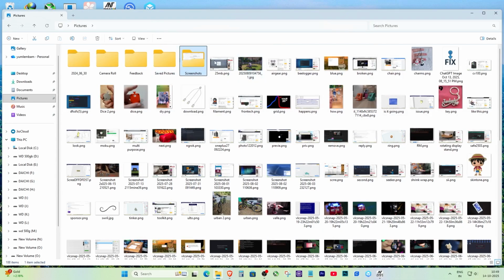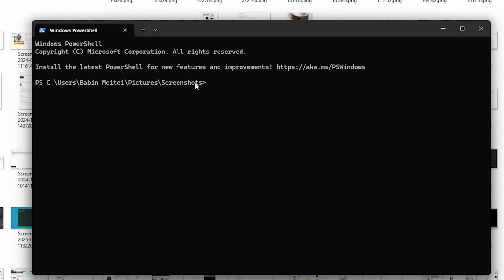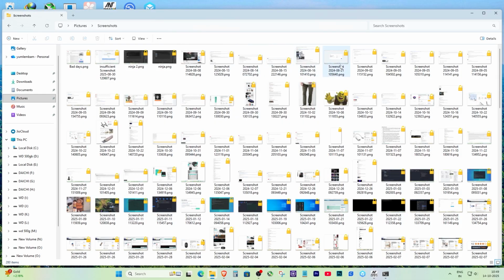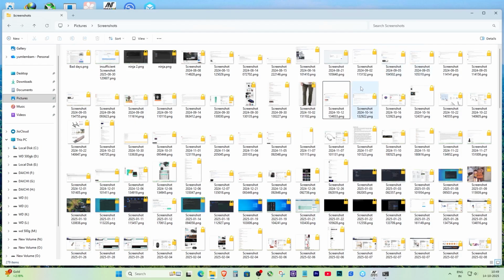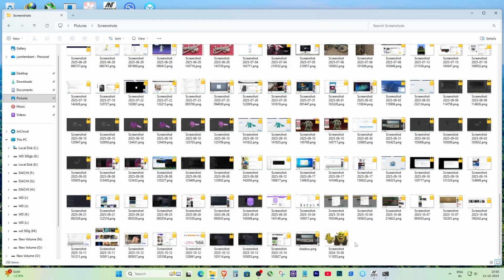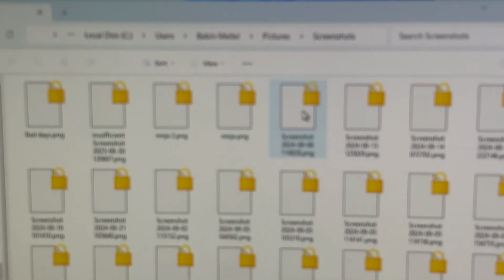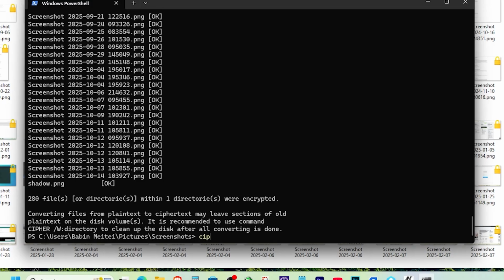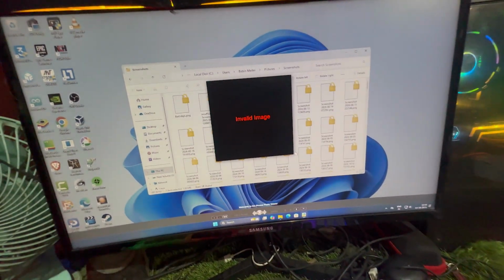File Encryption Using Cipher — What the Lock Icon Actually Means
Ever wondered why your encrypted files still open even after using the Cipher command? In this video, I’ll show you how to encrypt and decrypt files using CMD and explain what that lock icon actually means in Windows. Simple, clear, and easy to understand.